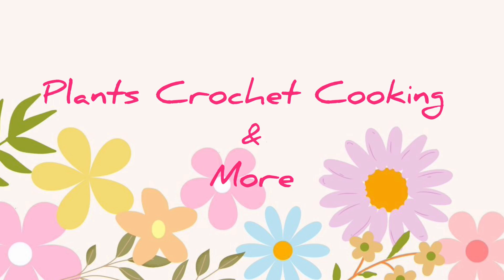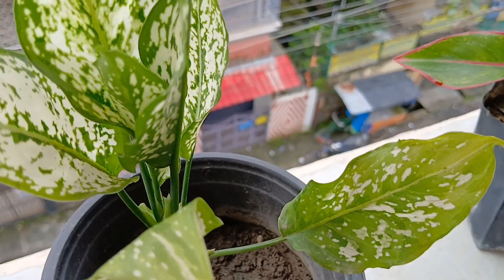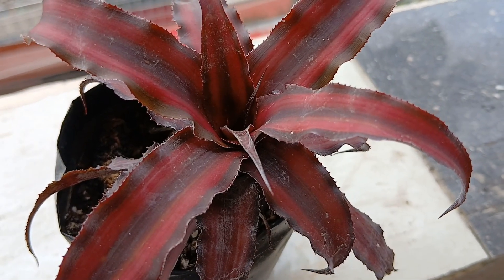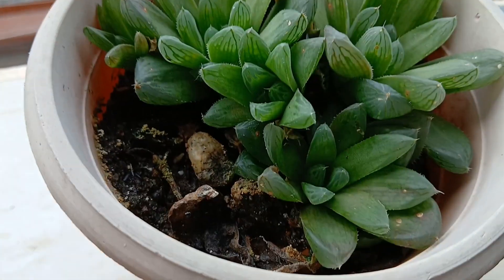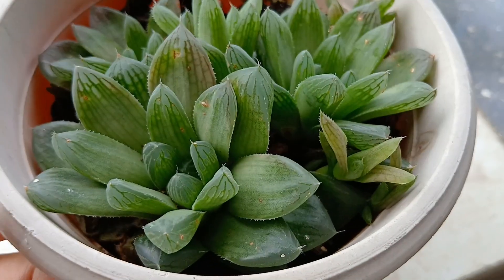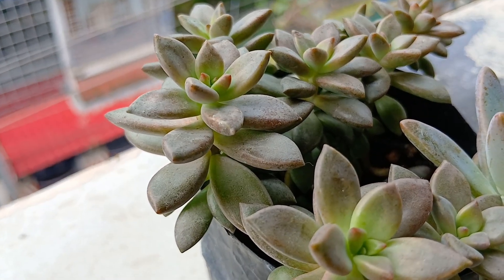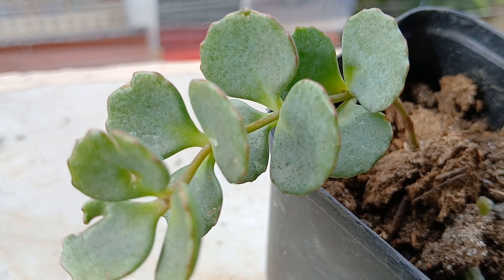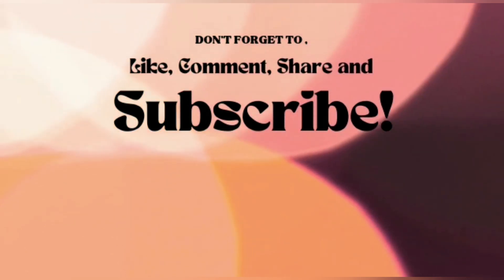My plants 🪴 😍. They share happiness 😊